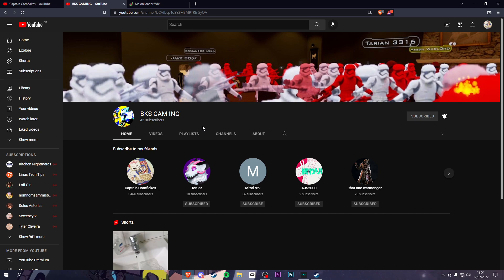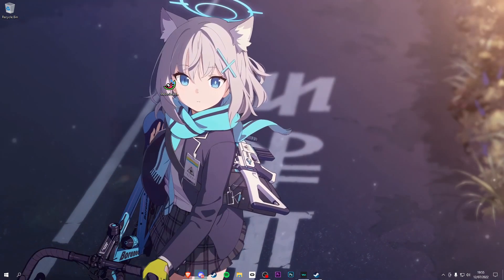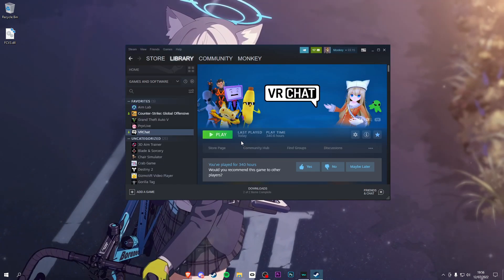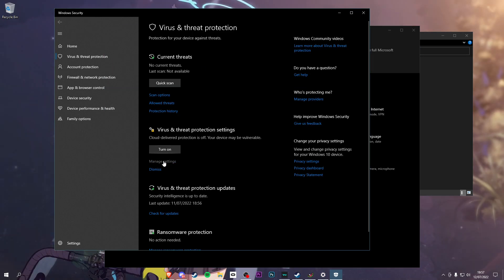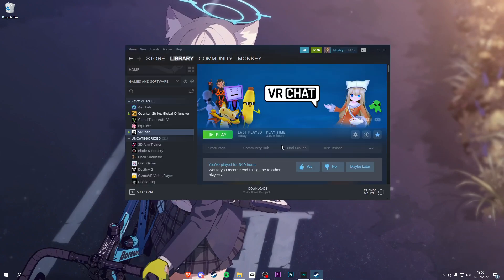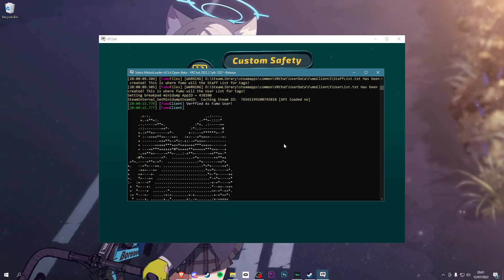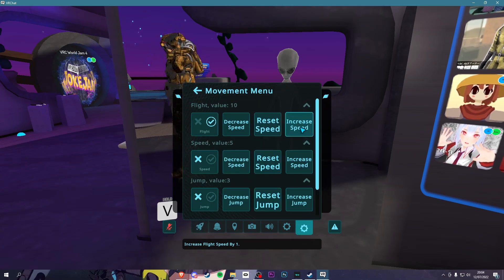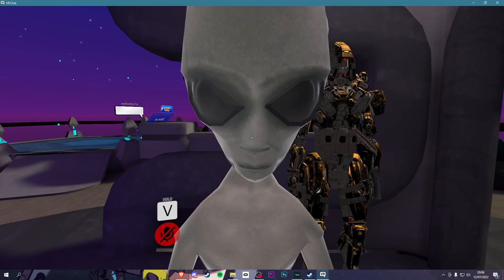How To Get Fumo Client (VRCHAT)